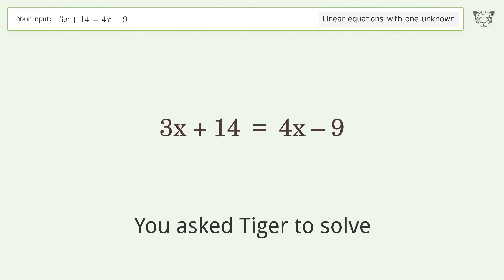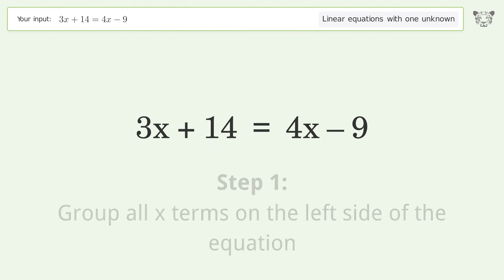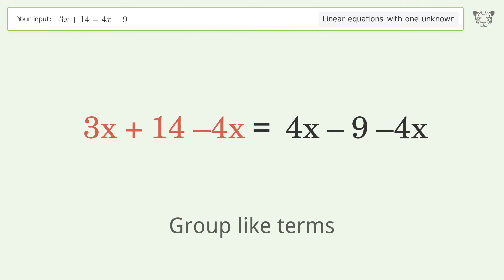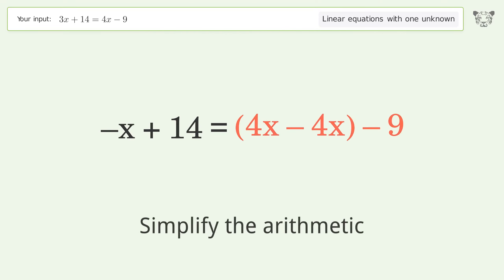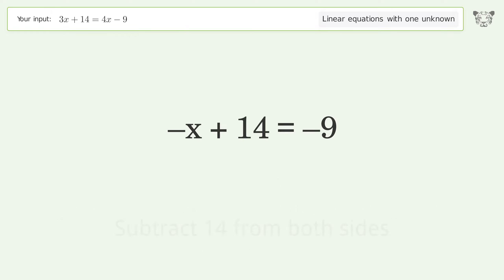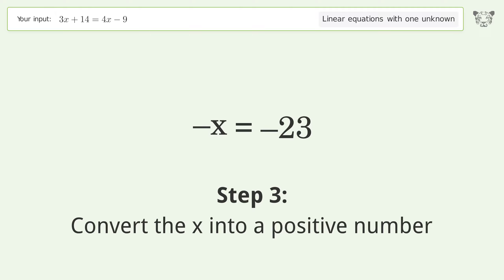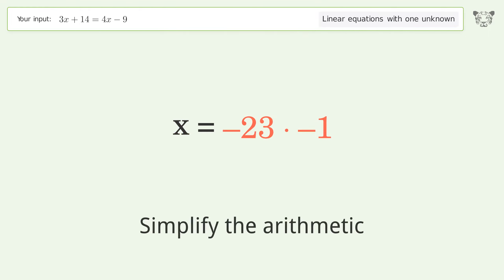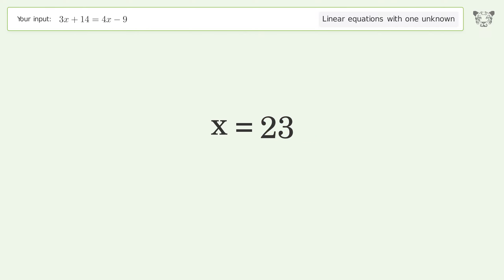Solve 3x+14=4x-9: Linear Equation Video Solution | Tiger Algebra